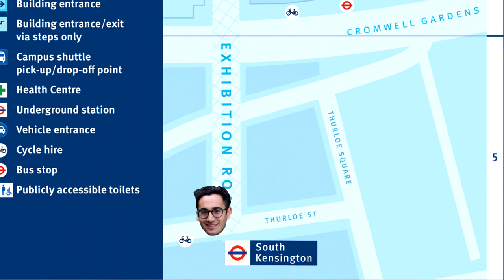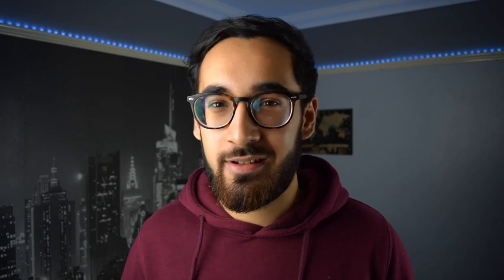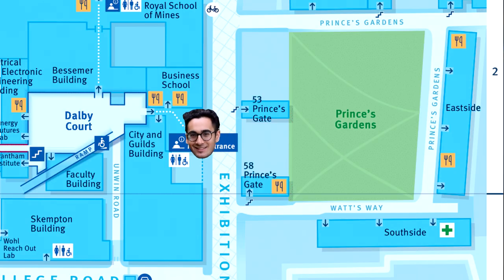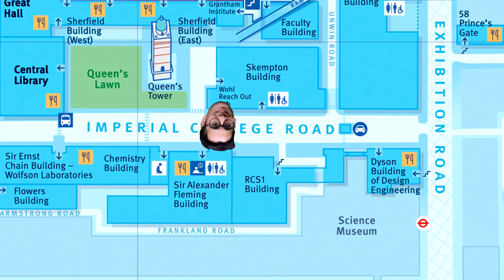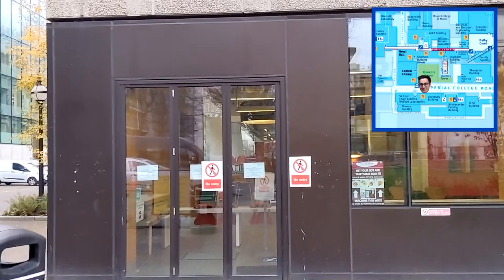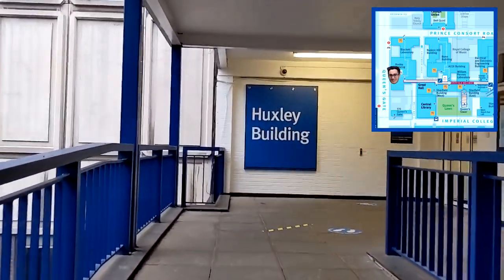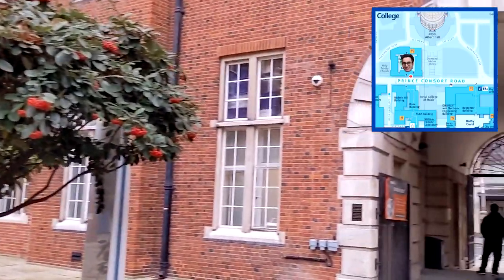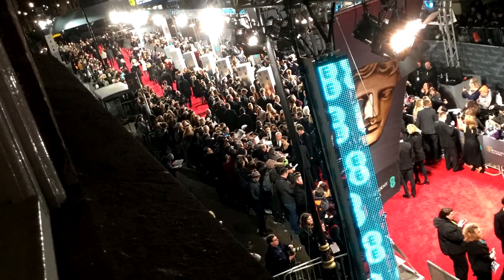Imperial College London Campus Tour | Devify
Caution: All the information outlined in the video was obtained through my own research/my own knowledge. It might not be up to date or might even be incorrect. Please check the website for up to date information. Thank you.

Hey, my name is Dev and I'm a fourth year medical student at Imperial College London, currently intercalating in management at the Imperial Business School.